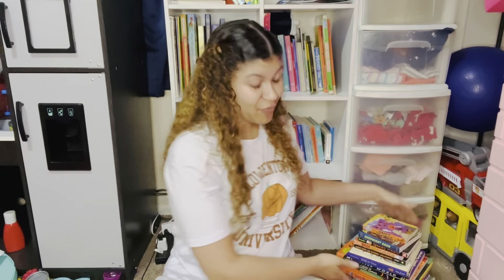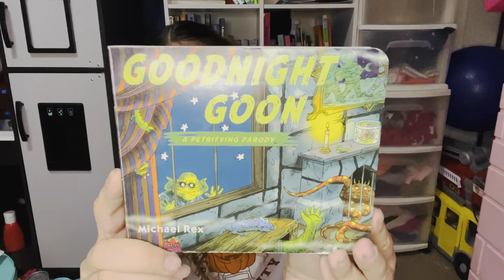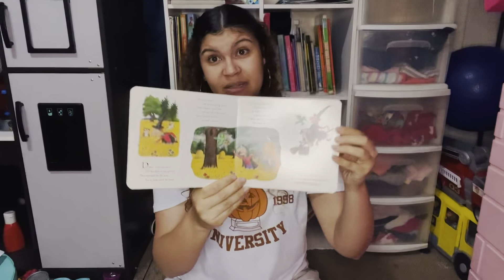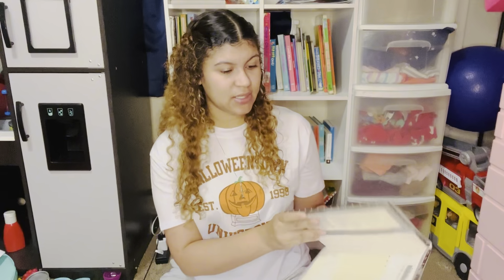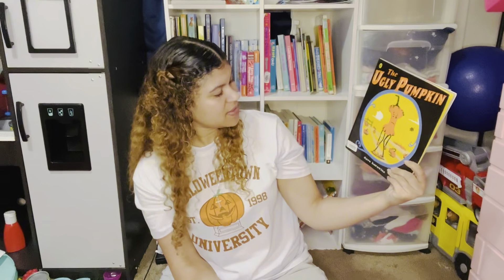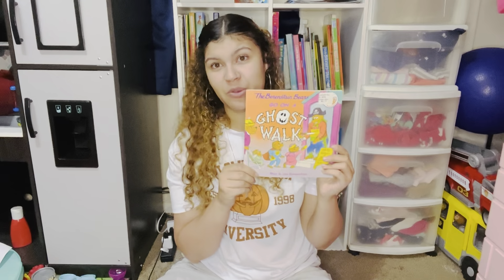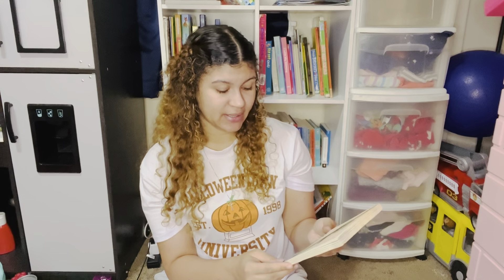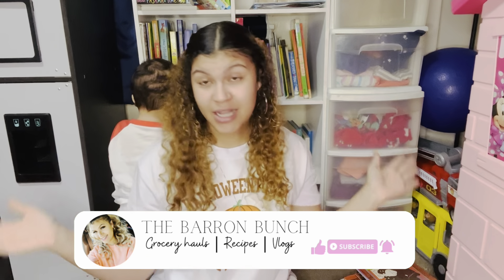2023 HALLOWEEN BOOK RECOMMENDATIONS FOR HOMESCHOOL 📚🎃 | TODDLER & KIDS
Hello everyone 🤗💕

Happy Halloween 🎃

For All my book lovers out there this one is for you 📚🤗. I was throughly happy to bring you all, this Halloween book haul 👍🏼As you may know I am a HUGE bookworm 🪱 I collect all kinds of books , and enjoy reading them and implementing them into our homeschool routine ! Books can bring so much more to our lives then simply reading . They can make a lasting impression on our lives, from quotes to mottos, to the way we view the world, relationships, and even ourselves. It can widen our vocabulary, grow our mindsets , and provide an outlet to unwind and destress. 🥰 I utilize these reasons to continue to get the most out of our books by using corresponding worksheets , crafts , and movies to keep my kiddos engaged. And of course books are fun to read 🤗💕
Below ⬇️ I will be providing some links to fun movies / Tv shows , worksheets , activities & crafts that correspond with some of the books in my haul .
I hope you all enjoy this haul and pick up some of the books I mentioned to read with your kiddos 🎃

✨If you are interested in purchasing some books or DVD’s off ThriftBooks 📚 Sign up for the first time using my link , make a purchase of $30 and you will receive a free book credit to use !!

✨Book Outlet is another great used Online book store . If you sign up using my link you will receive $5 off your purchase of $25 or more. 📚(thats a free book!!)

✨Check out my grocery haul playlist for more grocery hauls to inspire your next shopping trip 😊

✨Be sure to check out my shorts section, I will be posting lots of food recipes there😊💕

✨Head over to my community tab, I would love to chat with you guys!😊 I will be posting pictures there that you won’t see anywhere else, as well as announcements to videos that have been newly uploaded, so you don’t miss out on anything I post, and polls for you guys to engage in.
We do not have social media accounts besides Pinterest, so the community tab is the perfect place for us to chat, share, and get to know each other.

Thank you for supporting us and following along with us on our journey in life, don't forget to like👍🏼comment, subscribe, and share not only does this help out our channel, but it also allows us the chance to chat in the comments and become one big internet family. 🤗💕

xoxo💋